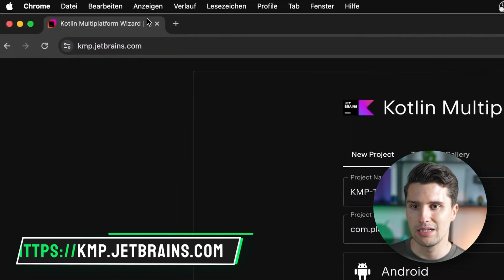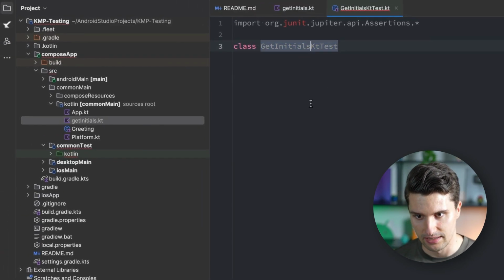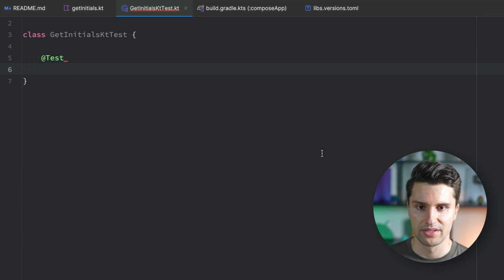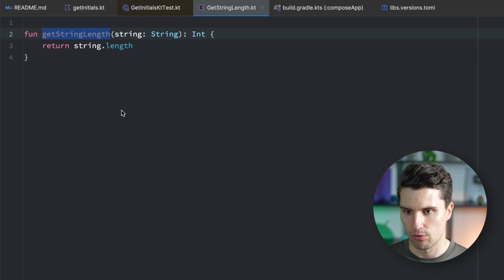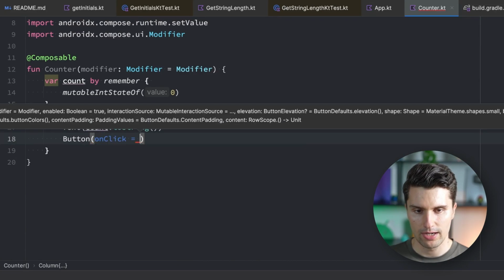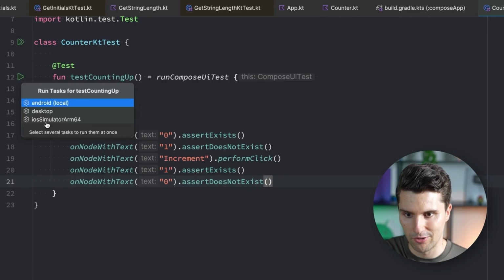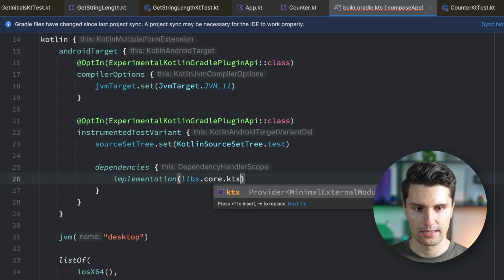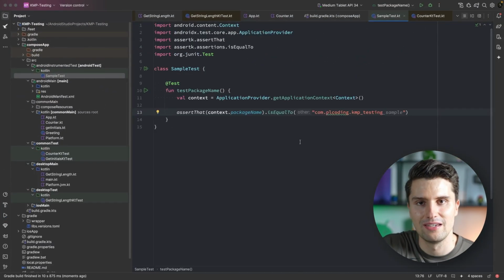Unit & UI Testing With Compose Multiplatform - KMP for Beginners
In this video I'll show you how to  Unit & UI Testing With Compose Multiplatform!

👉 Save your spot in my free live workshop on Sunday, July 7 at 3pm UTC time